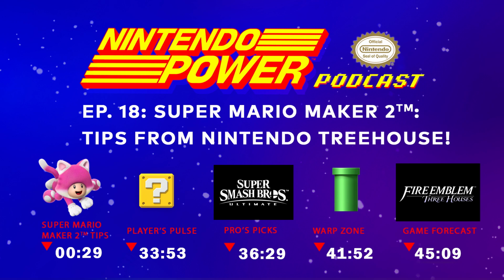Super Mario Maker 2: Tips from Nintendo Treehouse! | Nintendo Power Podcast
Super Mario Maker 2 is finally here, and host Chris Slate now exists only to slide down slopes, stack Meowsers and decorate death traps with Semisolid Platforms. Oh, and to make podcasts, especially when the guests are Eric Smith and Morgan Ritchie from Nintendo Treehouse, who created courses for the Super Mario Maker 2 Invitational 2019! The trio trade tips and leave audio evidence that, for nearly an hour at least, they took a break from building. They also share game recommendations, talk about titles hitting in July, take the Warp Zone Quiz and more!

00:29 – Super Mario Maker 2 Tips
33:53 – Player’s Pulse
36:29 – Pro’s Picks
41:52 – Warp Zone Quiz
45:09 – Game Forecast

Games discussed have been rated EVERYONE to MATURE by the ESRB.

Use these Course IDs to challenge the Super Mario Maker 2 Invitational 2019 courses discussed in this episode:

Round I: Invitational 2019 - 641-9CJ-J9G
Round II: Invitational 2019 - 8CJ-376-MXF
Finals I: Invitational 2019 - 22R-N5T-YCG
Finals II: Invitational 2019 - 2GW-H75-44G
Finals III: Invitational 2019 - N1J-HKT-DLF
Finals IV: Invitational 2019 - DM7-K5X-1MG